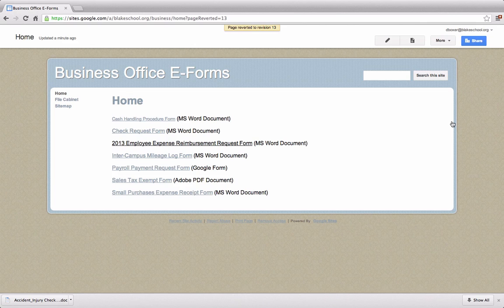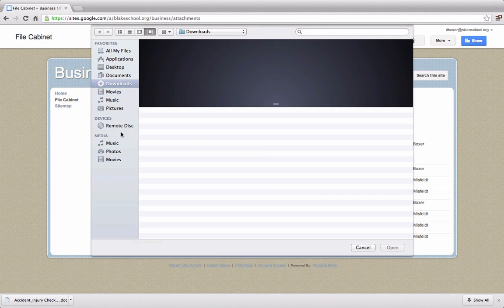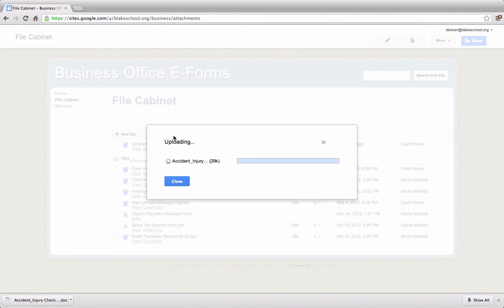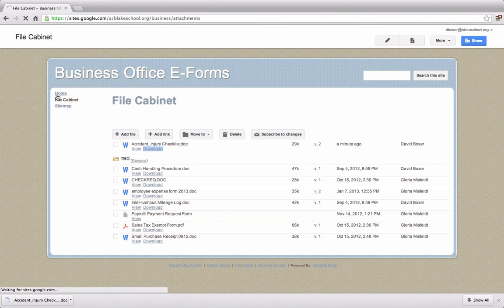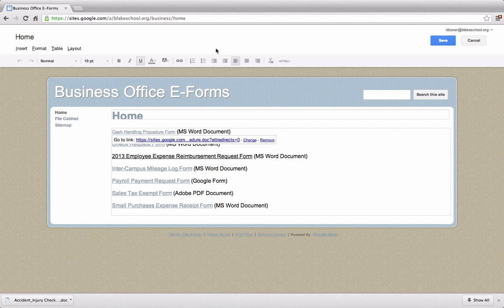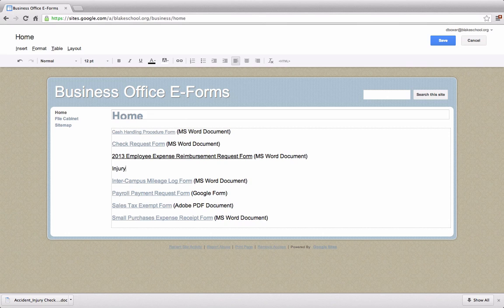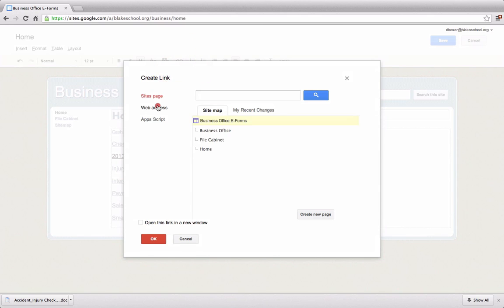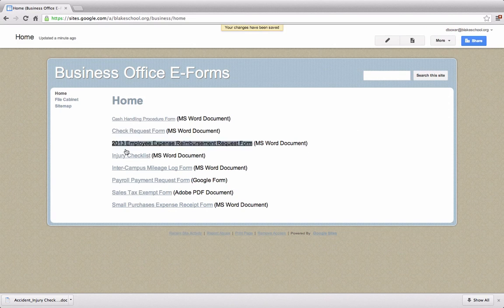Attaching Files to a Google Site using the File Cabinet page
A File Cabinet page type allows you to upload and manage documents from your hard drive onto your site and organize them into folders. This can be used to organize common documents in one place.